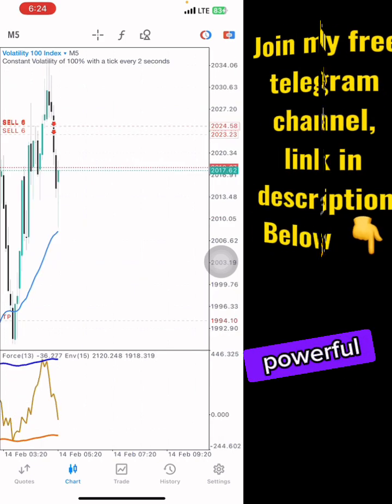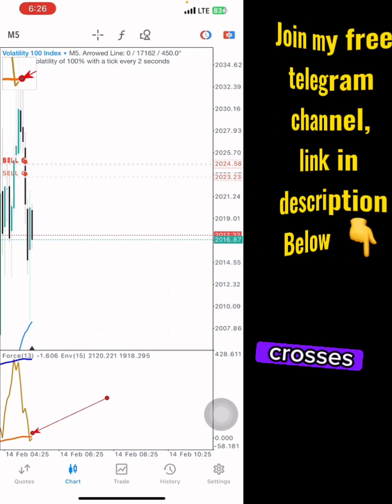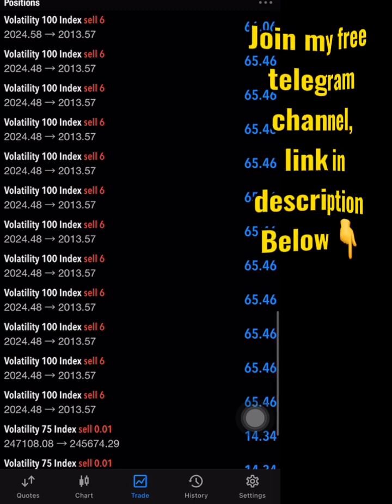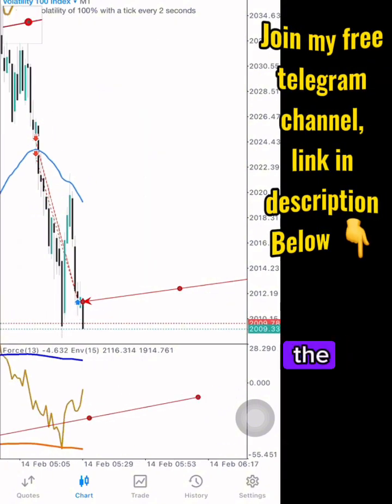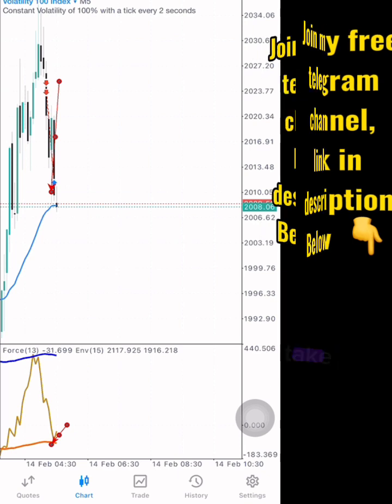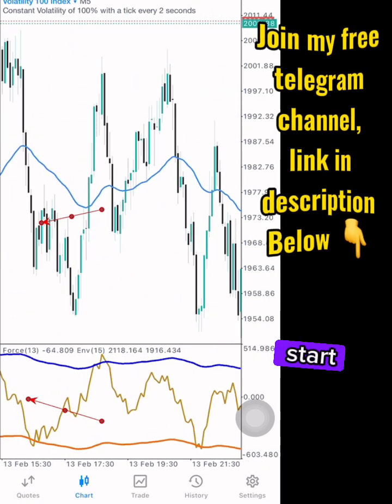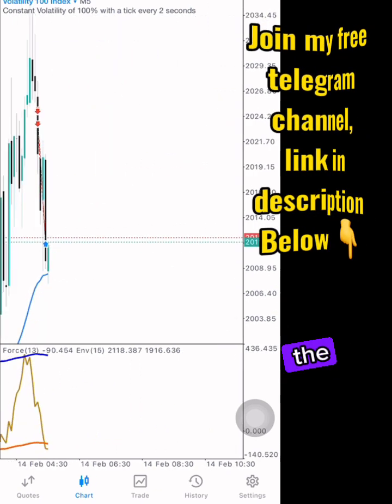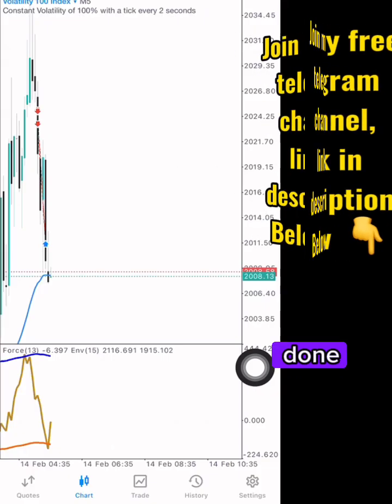how to make money daily scalping vix100 index and all deriv indices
In this video you'll learn how to get the best trade setup and how to find high probability entries using this simple model.

Create your free account with deriv to trade vix75, boom and csetups-step index, etc

to watch our trading strategies on YouTube,

Our motto remains:-👇👇👇

As long as you continue, “It can only get better.”